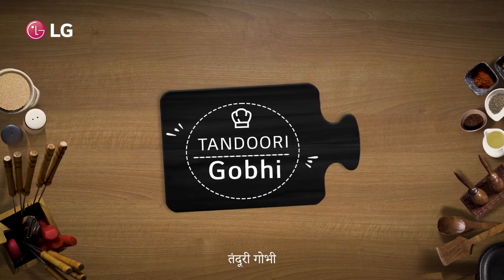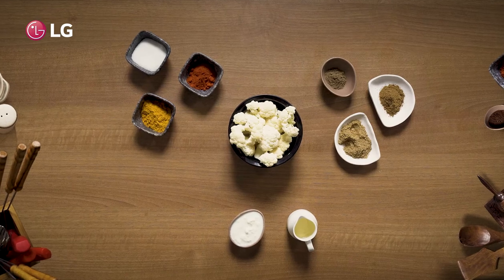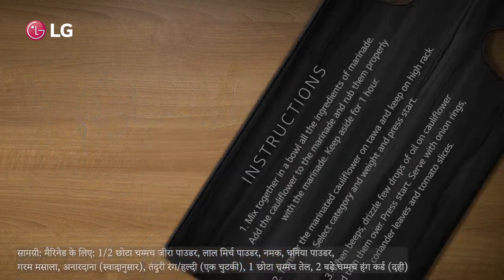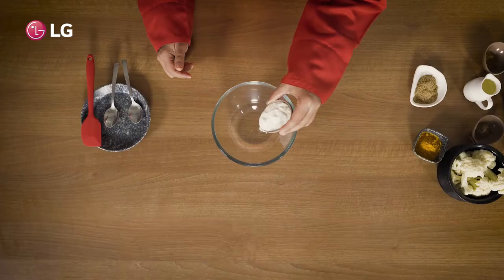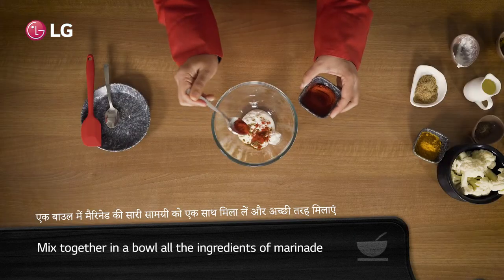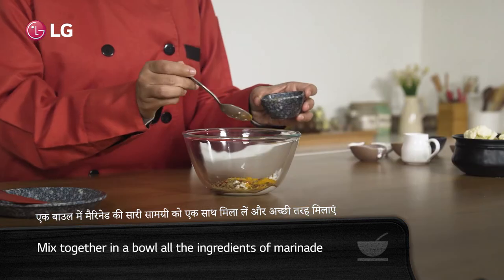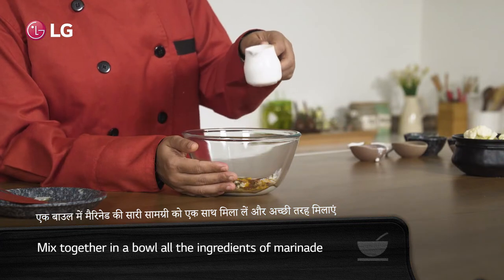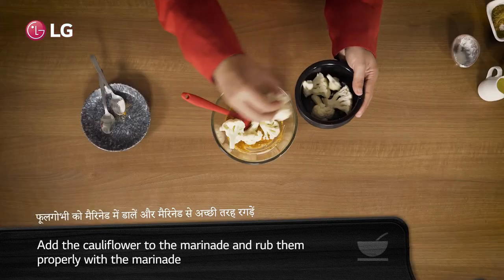(Hindi Version) LG Microwave Oven: Tandoori Gobhi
Who says gobhi can’t be tasty? Try this delicious TandooriGobhi recipe with CharcoalHeater LGMicrowaveOven and give your tongue a special treat with the authentic taste of tandoor.